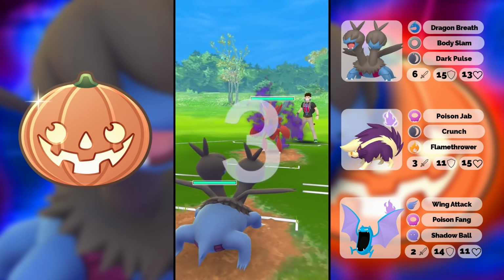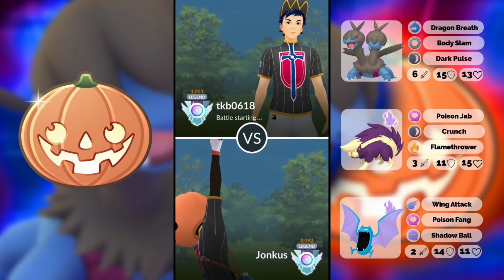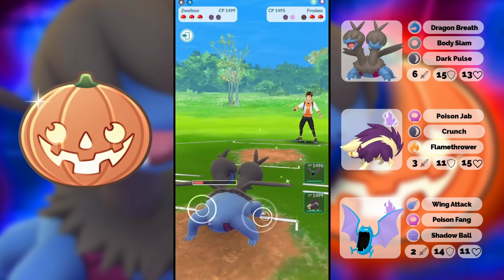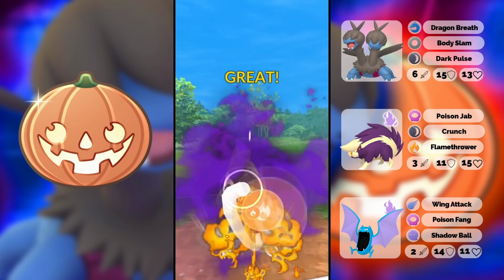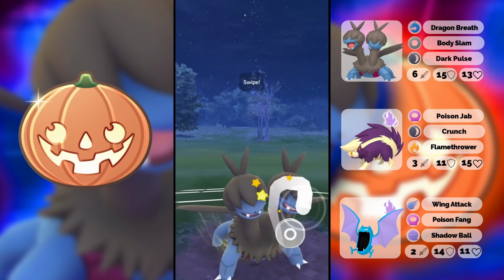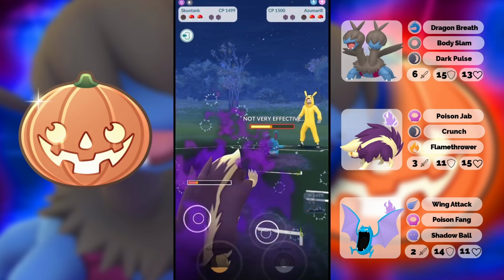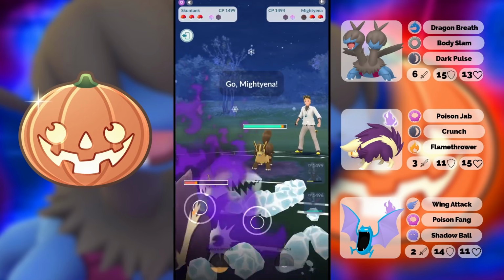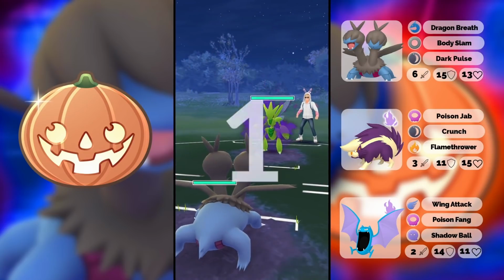ZWEILOUS THE 2HEAD META BREAKER IN HALLOWEEN CUP | GO BATTLE LEAGUE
Thanks to my Channel Supporters:
Lily NiRiain
Ethan Mundle
張阿文
Rex Nixon
ShiftyWolf117
Kaiwei Chang
Formal 91